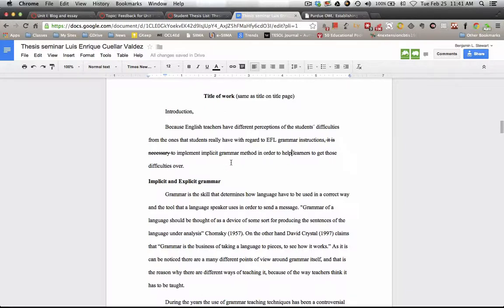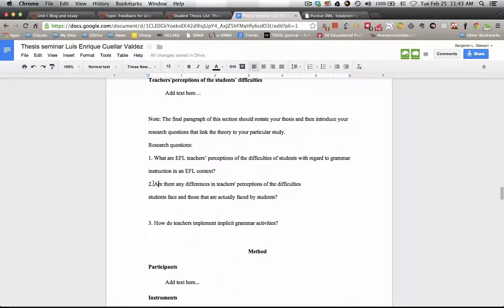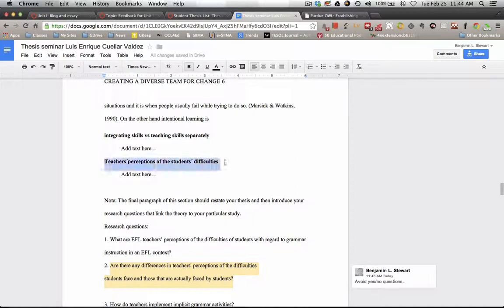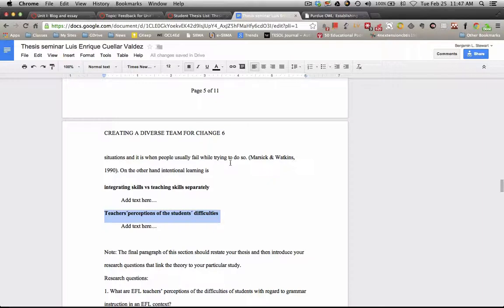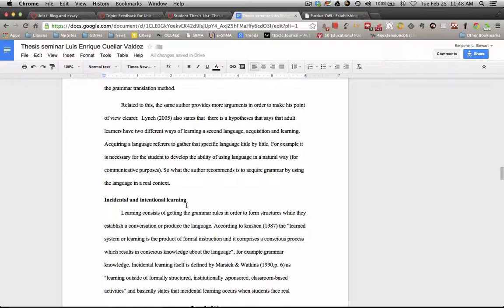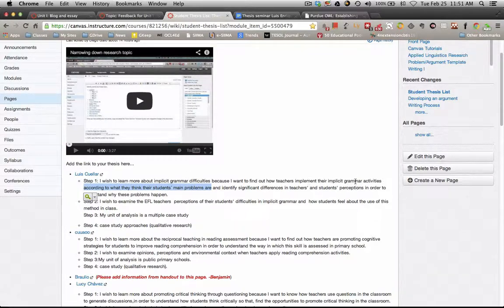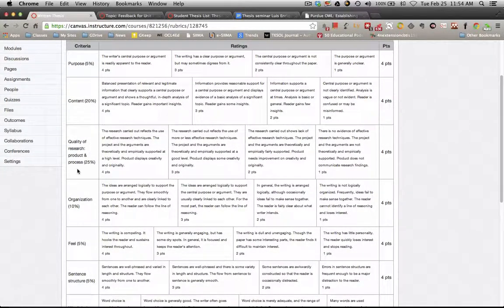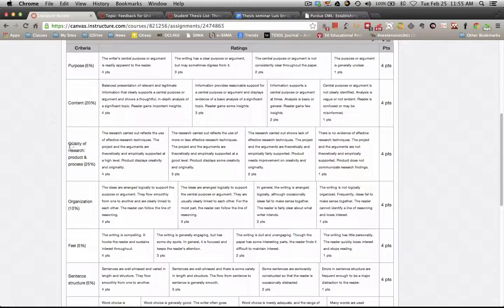Thesis Seminar: Luis (week 5)